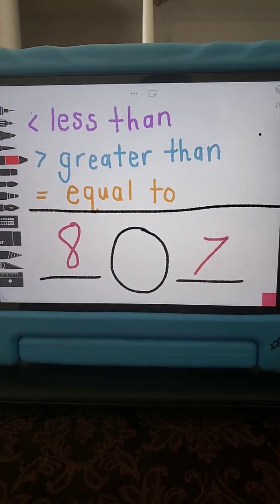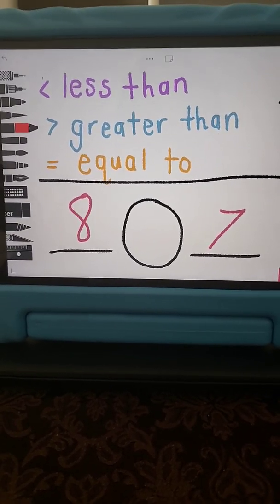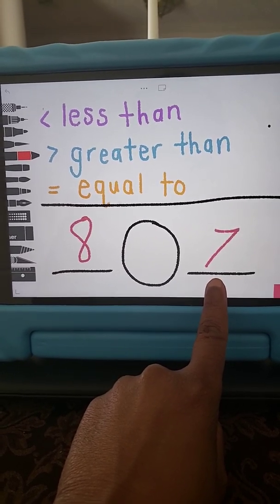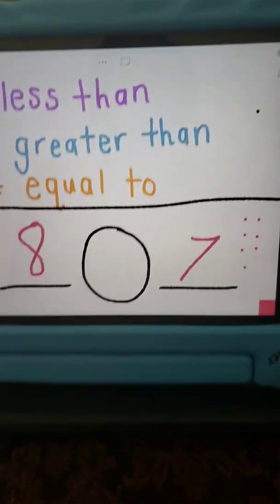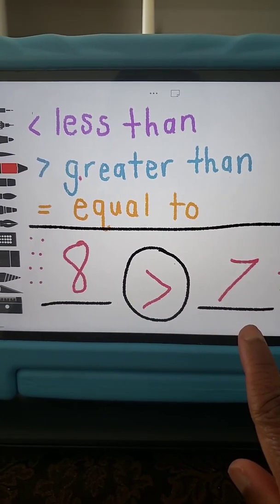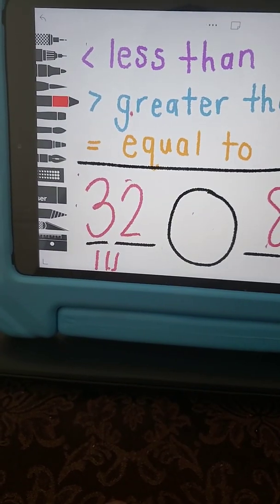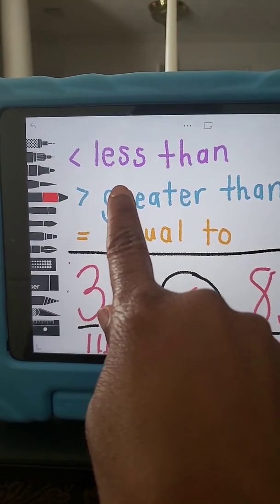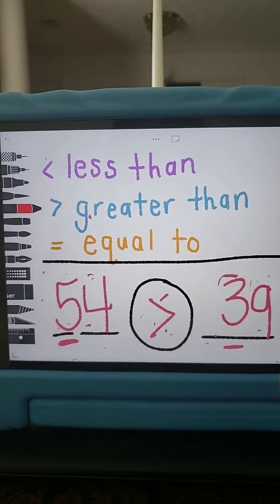Comparing Two-Digit Numbers